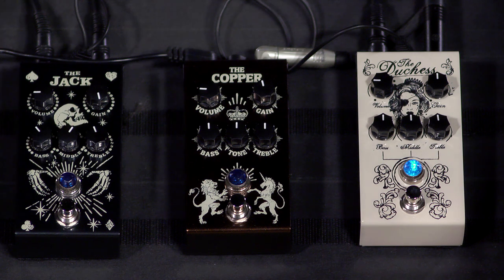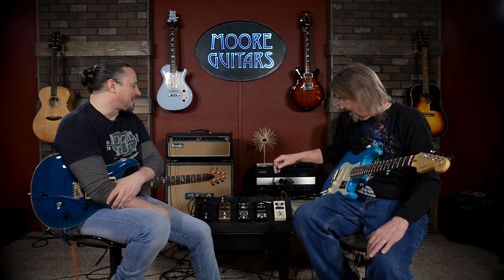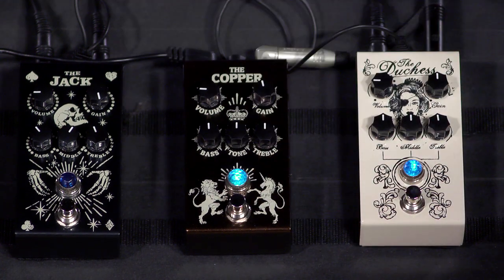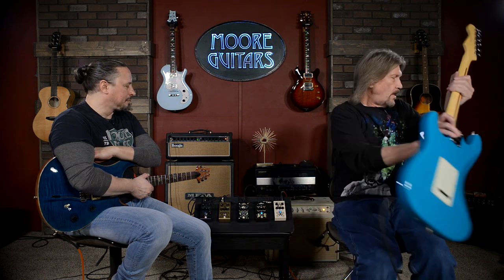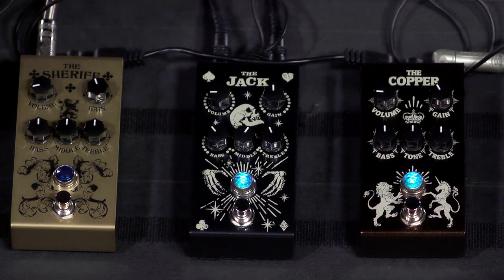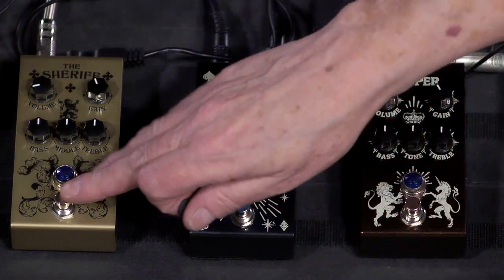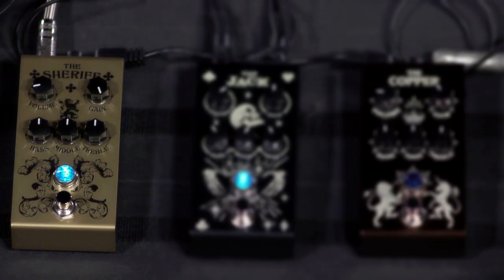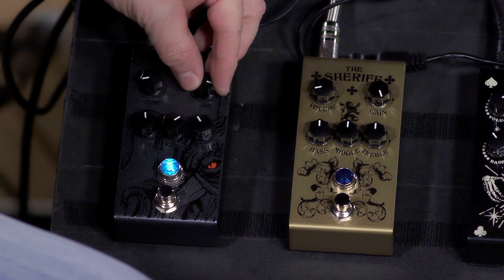Five Different Amps on Your Pedalboard? These Victory Pedals Deliver!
Victory Amplification has scored another win with the V1 series of pedals based on their classic amps. Each pedal reliably captures the character of its namesake. And these aren't digital modeling pedals - they're all analog circuitry, meant for front-of-amp use. They'll impart their signature on any clean amp tone, from Mesa to Fender. And these pedals even take pedals in front of themselves extremely well, responding just as you would expect from an amp!